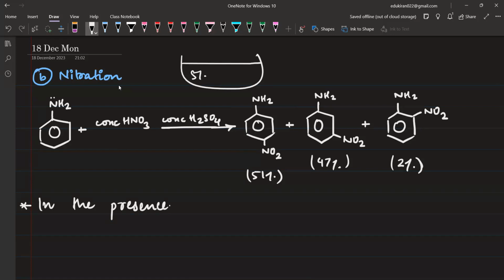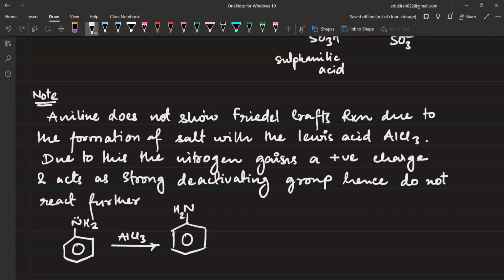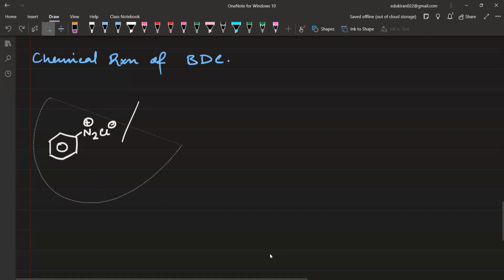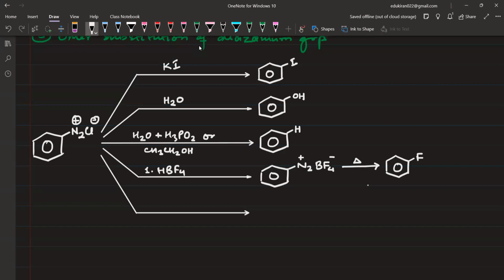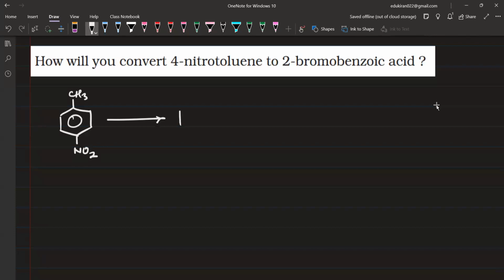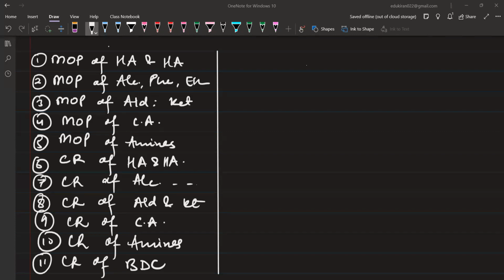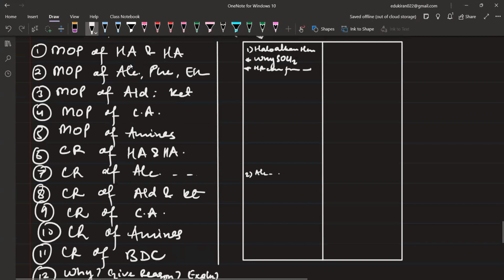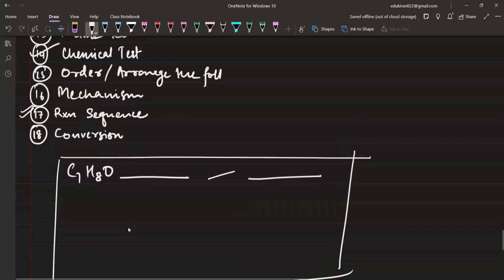Learnivio | Chemistry Lect 12th C4 18-12-2023